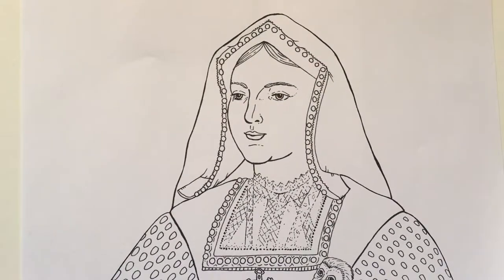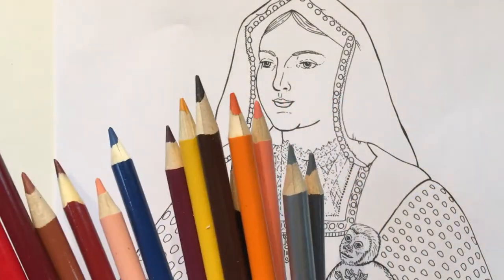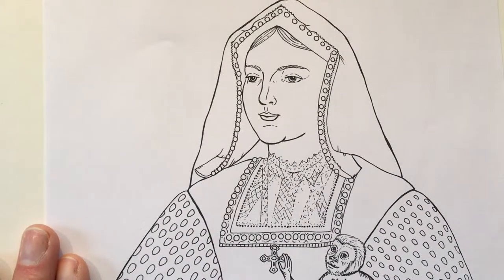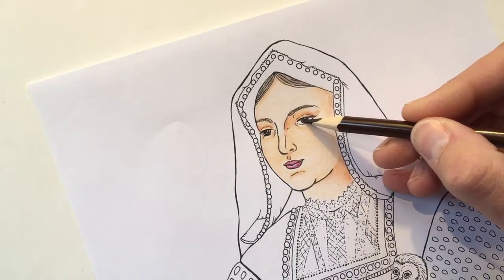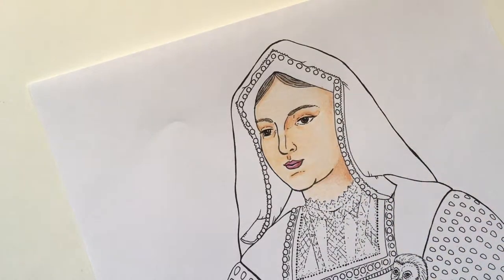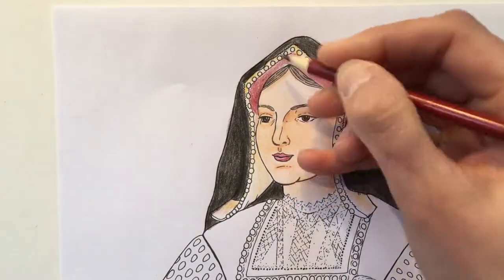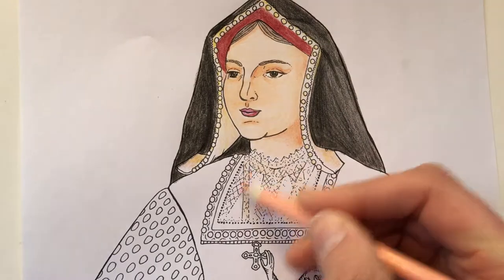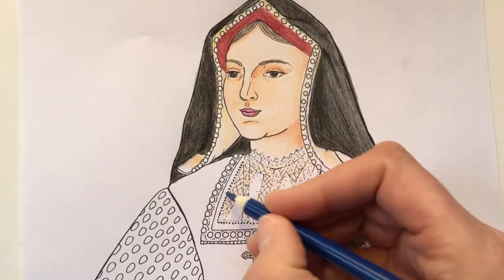Katherine of Aragon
Coloring process for a drawing of Katherine of Aragon from the coloring book 'Colouring History: Tudor Queens and Consorts.' Find it online at ColouringTudorHistory.com.